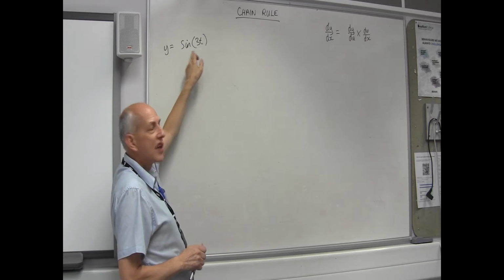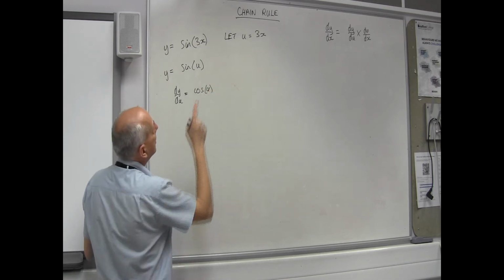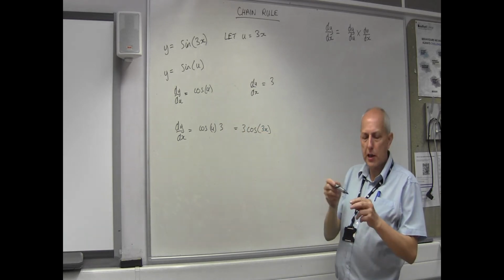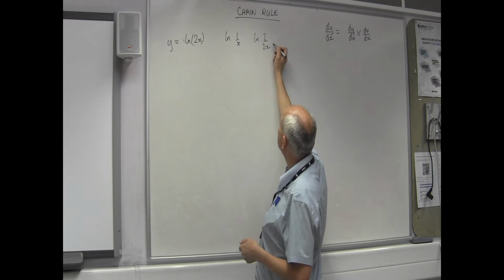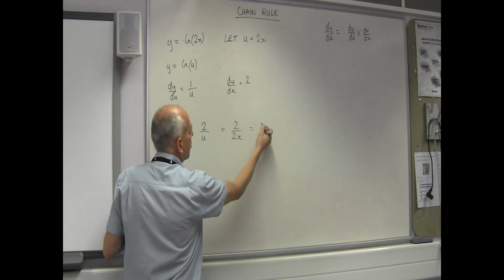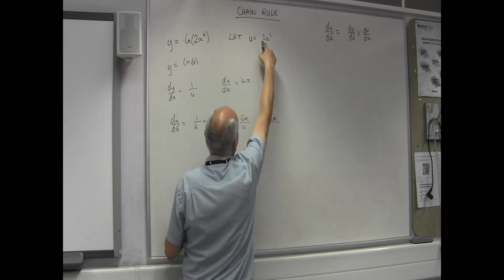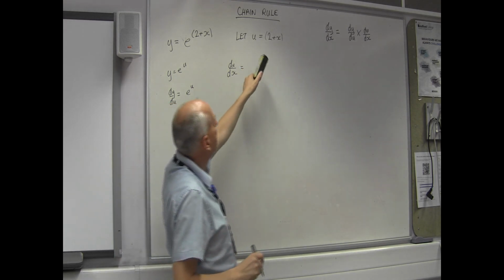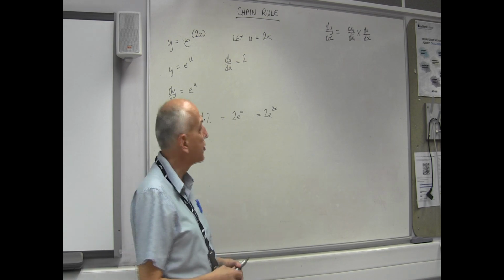Using the Chain Rule in Differentiation.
The chain rule is very use means of solving calculus problems.

Backing track is Lobo Loco, Traveling_to_Lousiana.